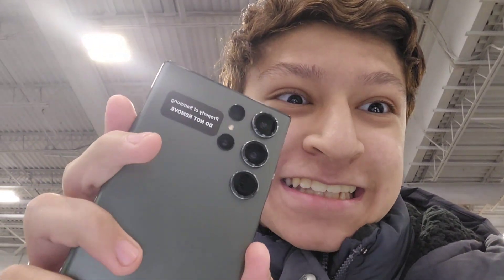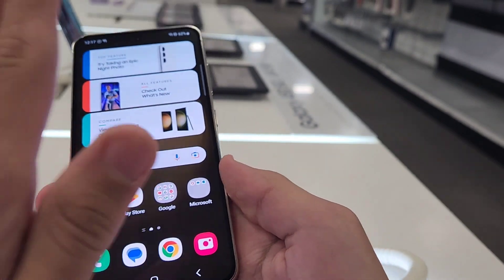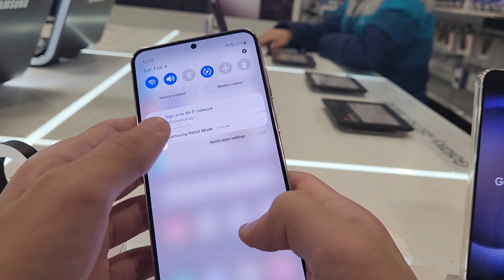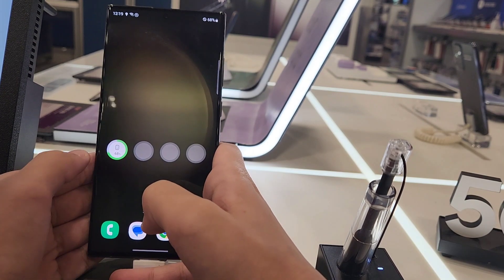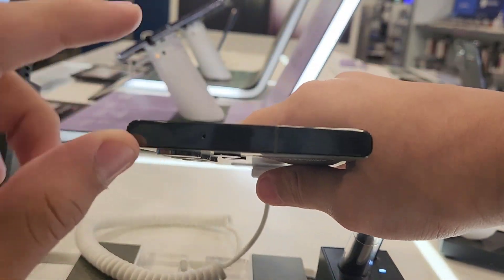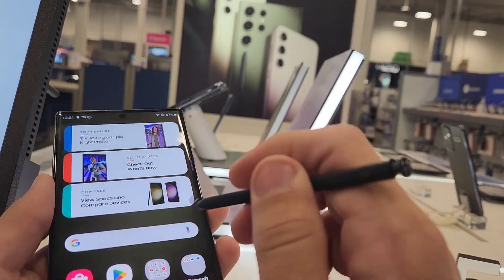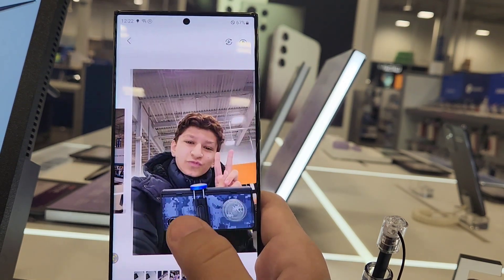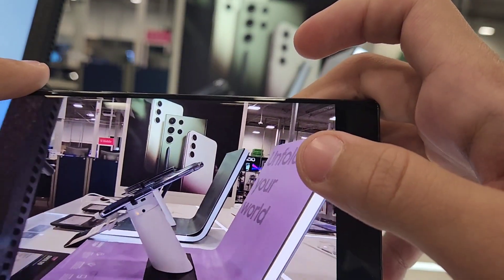Samsung galaxy s23, s23+, and s23 ultra hands-on! New software features + 200mp camera and 8k video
Hey guys, today was amazing. I held the s23 ultra and I love it. love you guys pray for me that I can get it.

Bye!!!